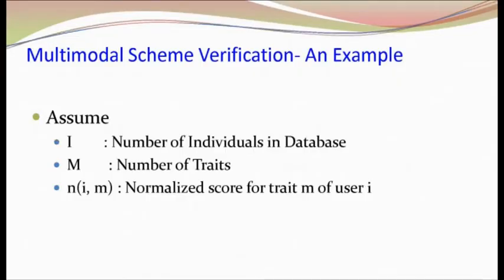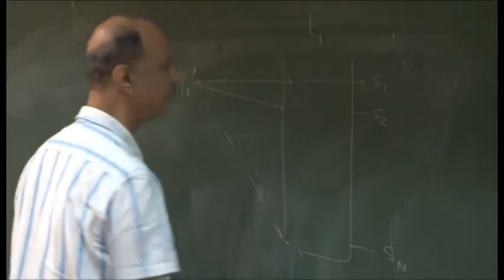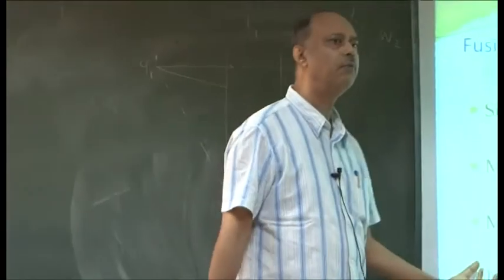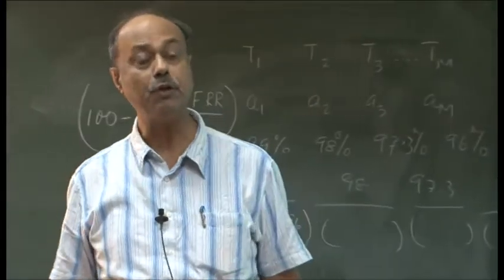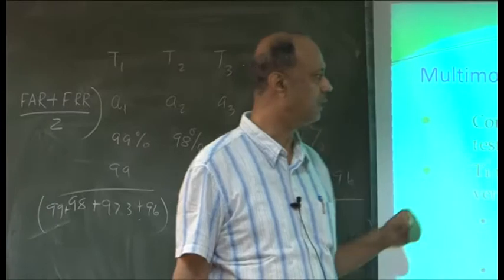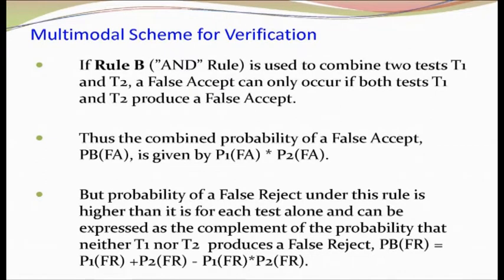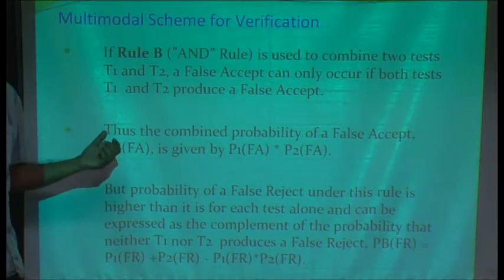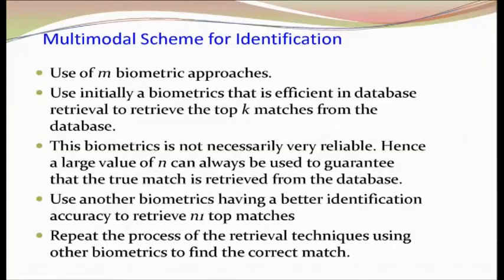Mod-01 Lec-15 Lecture-15 Biometrics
Biometrics by Prof. Phalguni Gupta, Department of Computer Science and Engineering, IIT Kanpur.